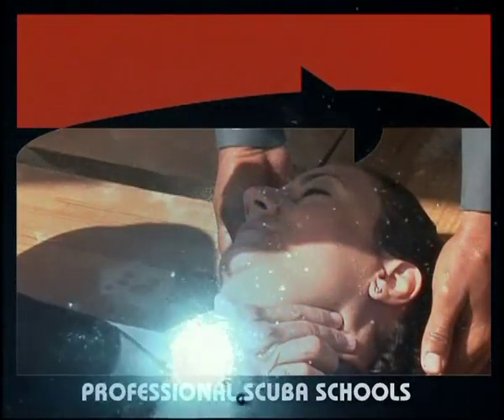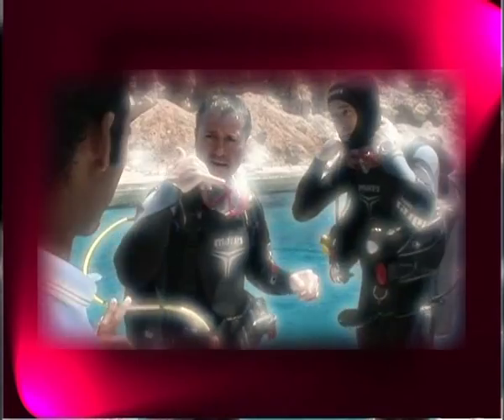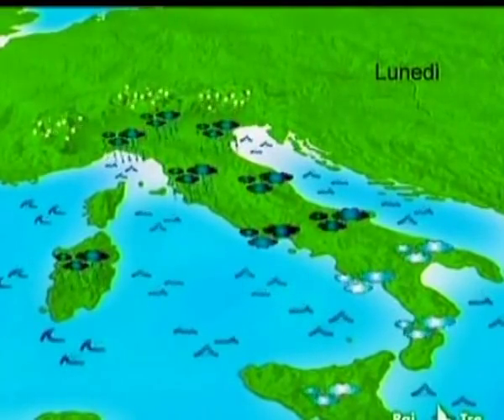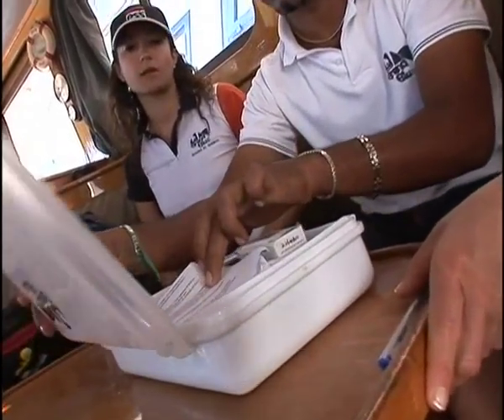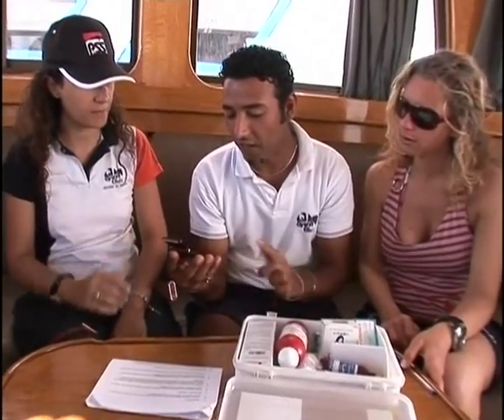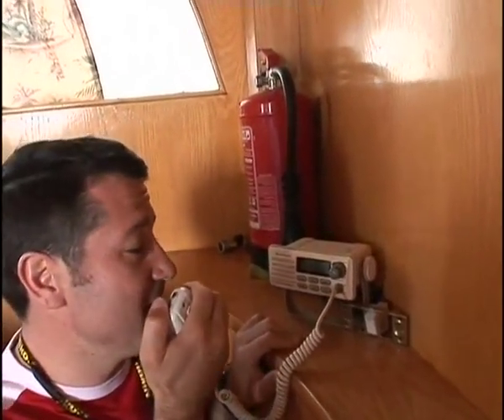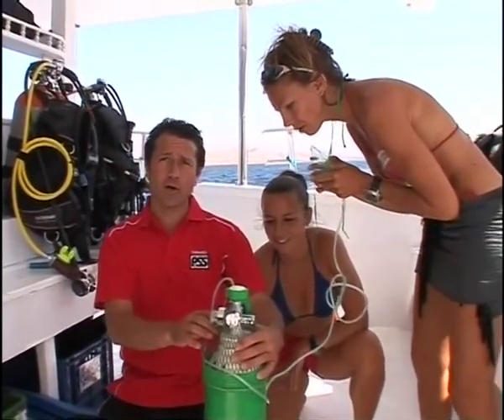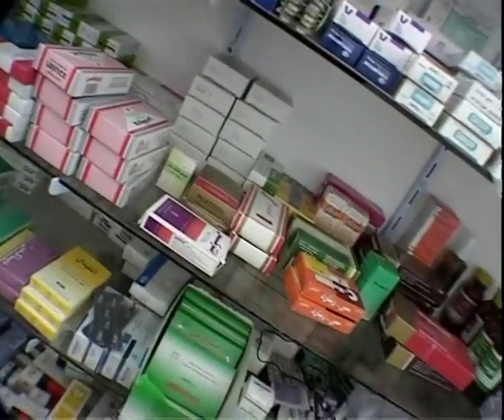11_01 Preparing For An Emergency